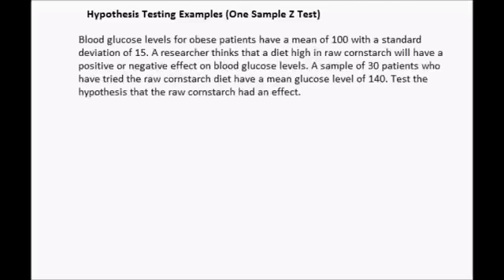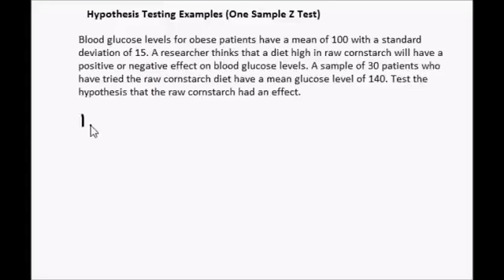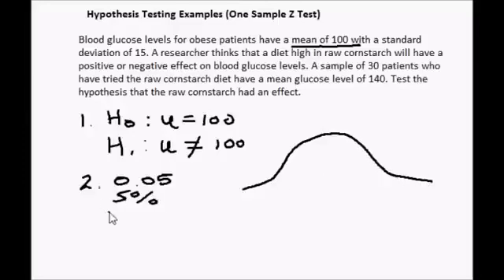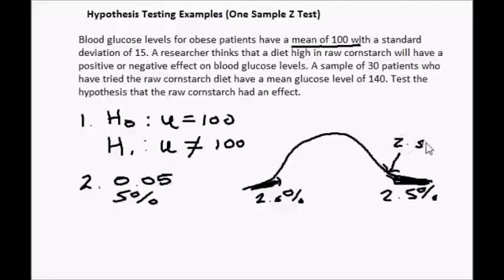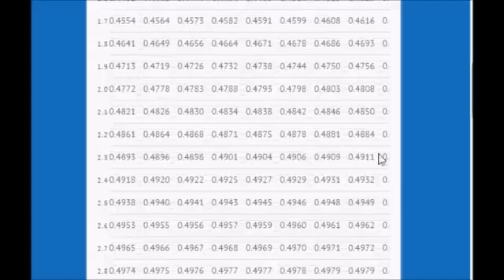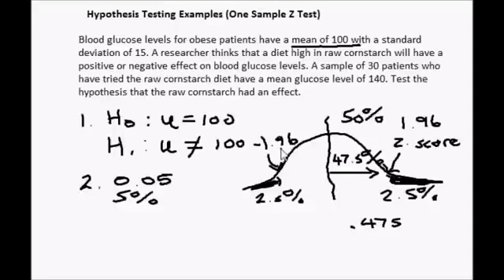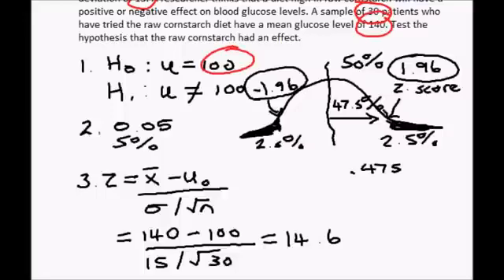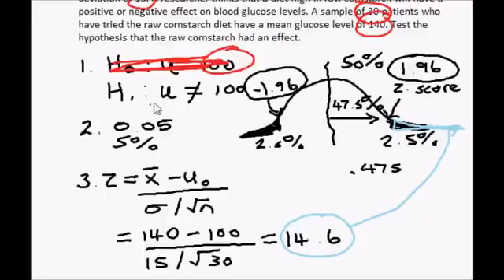Two Tailed Z Test